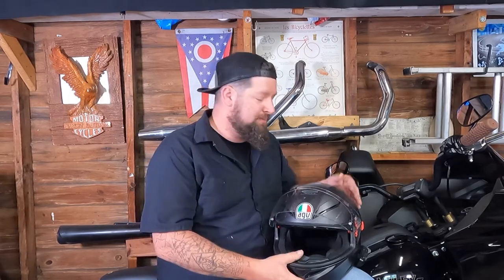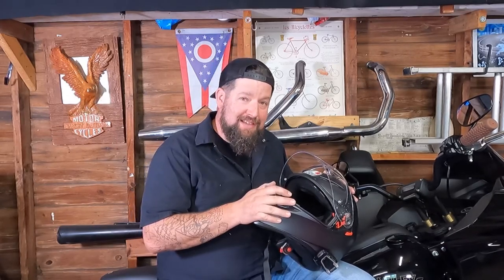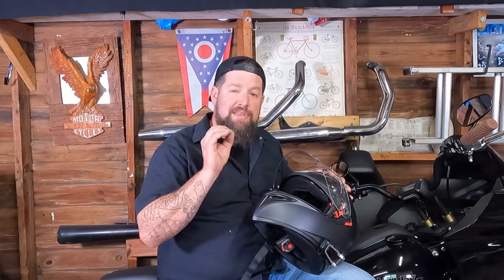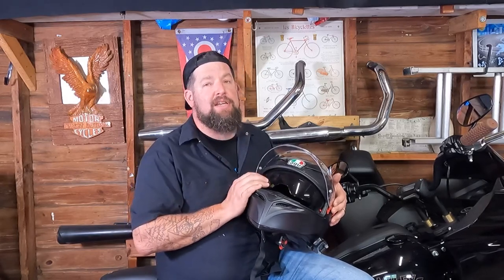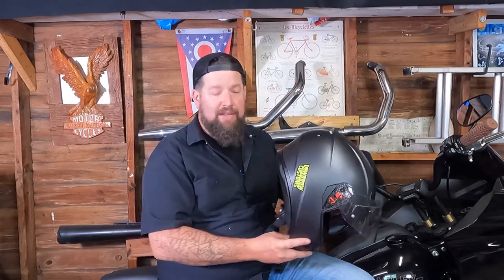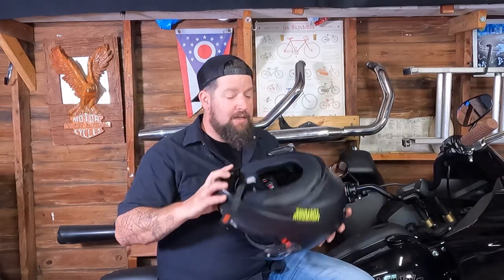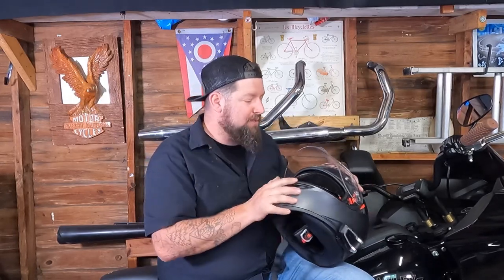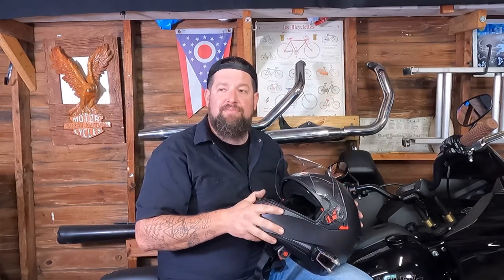AGV Helmet Review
In-Depth Long-Term Review of My AGV K3 SV Helmet

📚 Dive into a wealth of information on motorcycle maintenance via our blog on our website.

🛠️ Join our in-person classes at Skidmark Garage in Cleveland, Ohio, covering topics such as 101 Motorcycle maintenance, carburetors, motorcycle electrical systems, suspension repair, basics of Mig welding, and specialty tools.

- Lowrider ST: [Insert Playlist Link]